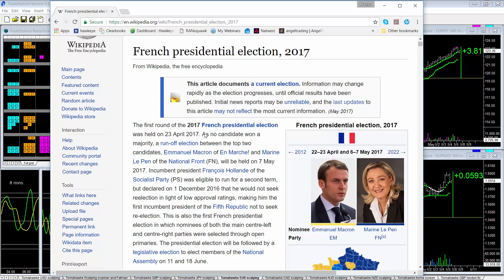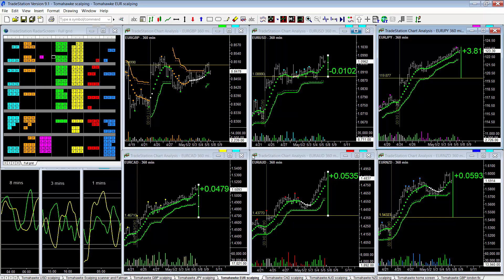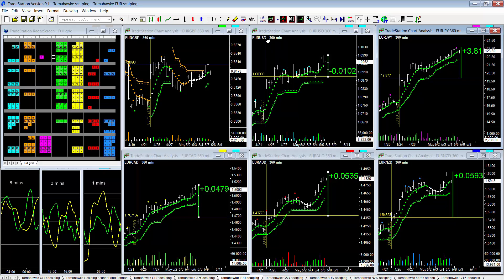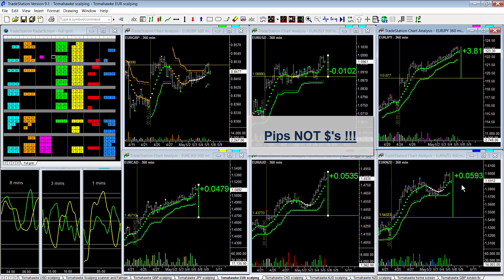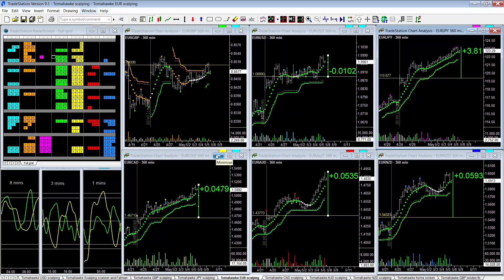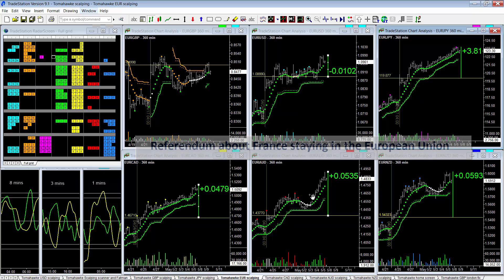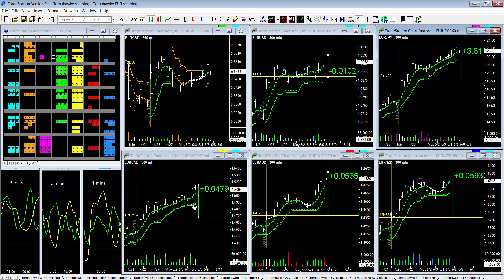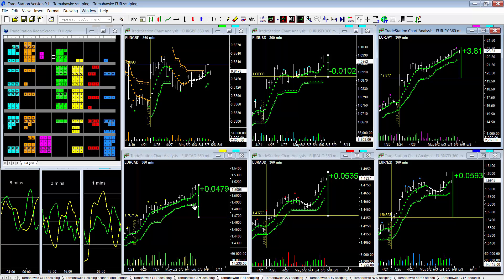Hold your hats on! - It's the final round of the French elections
Since 1996, Hawkeye Traders has been helping people to make trading their business with powerful indicators and tools developed by Nigel Hawkes. Based on volume and price, our unique algorithms are used by hundreds of traders worldwide who trade the markets day in and day out. Join us and see for yourself when you sign up for our daily forex video tips or our free live training rooms. Remove your old lagging indicators and get Hawkeye -- serious tools for serious traders.